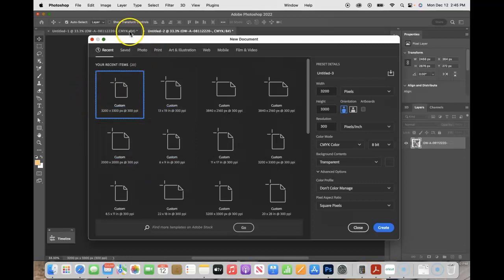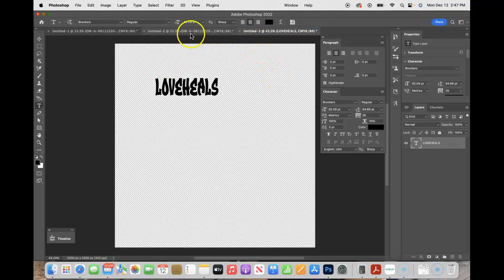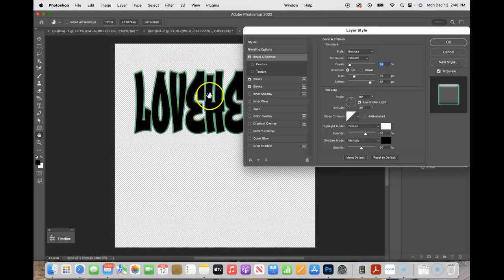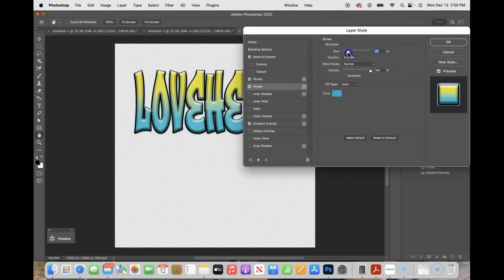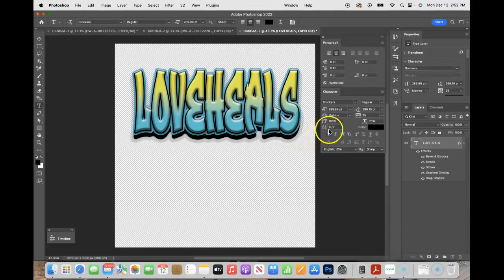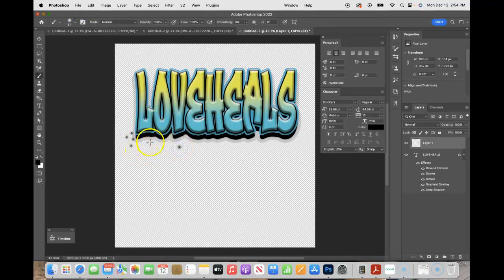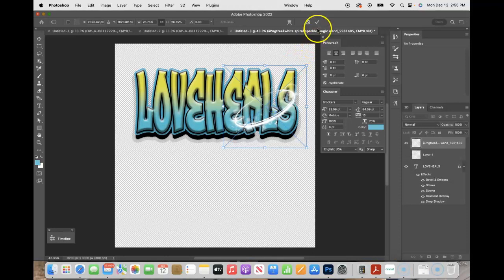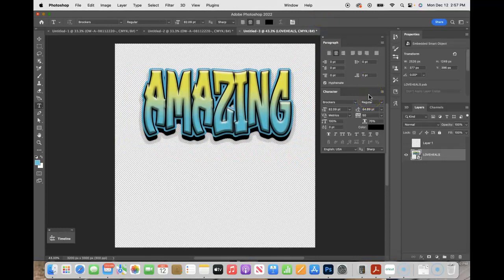How to create graffiti text in photoshop, Gradient text, photoshop editing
How to create graffiti text in youtube, photoshop tutorial